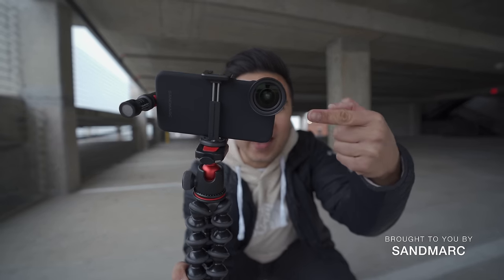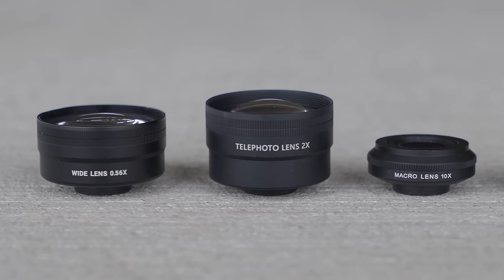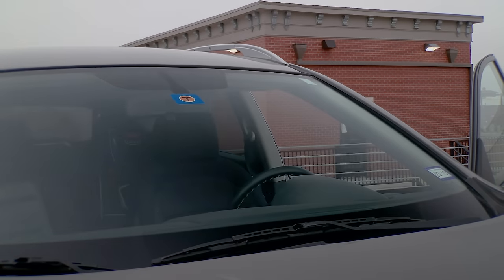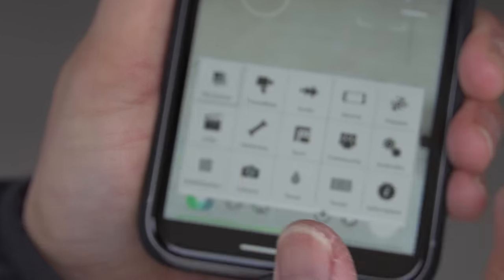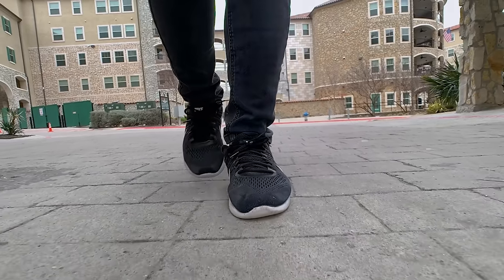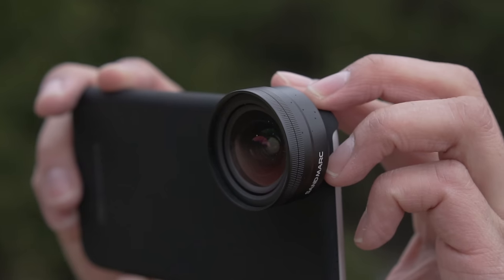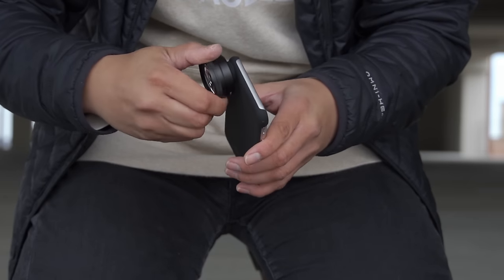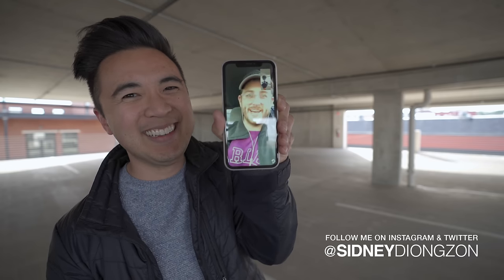How to Vlog with an iPhone! - Cinematic Mobile Filmmaking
Turn your iPhone into an ultimate vlogging camera using Sandmarc lenses! Check out the vlog accessories I used for this setup below:
Rode VideoMe
Joby Gorillapod
Joby Phone Adapter
MAIN GEAR USED IN THIS VIDEO: